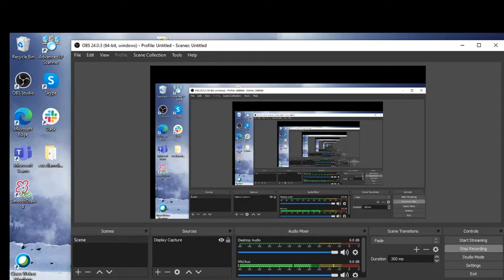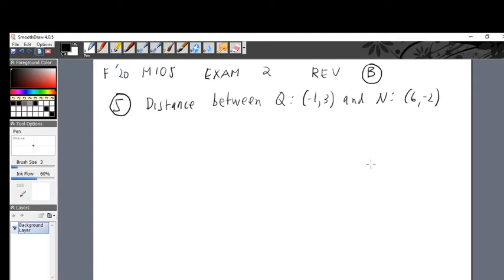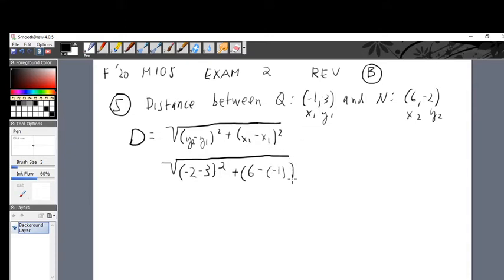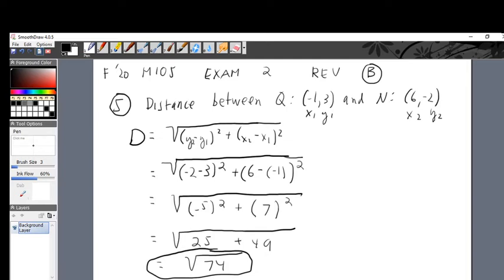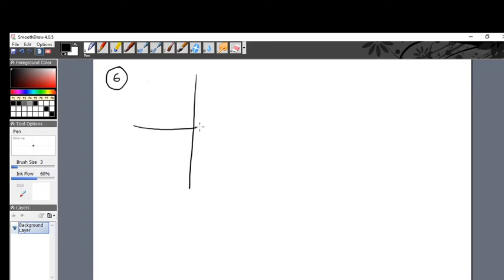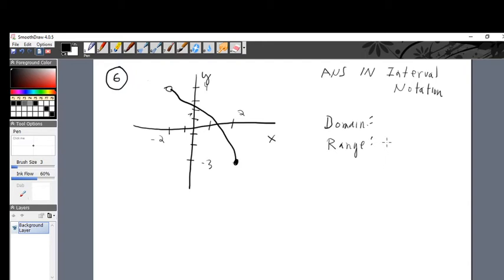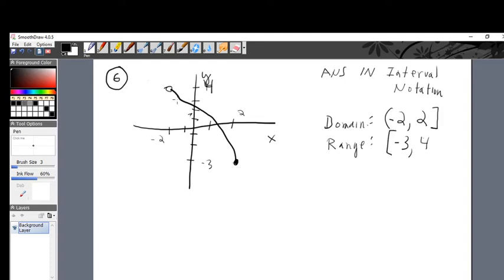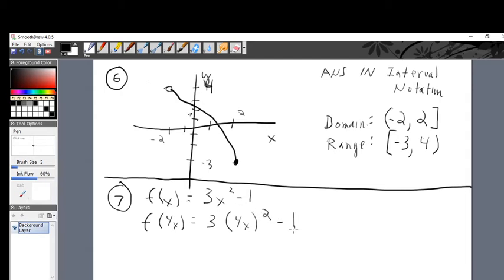M105 F' 20 EXAM 2 REVIEW B